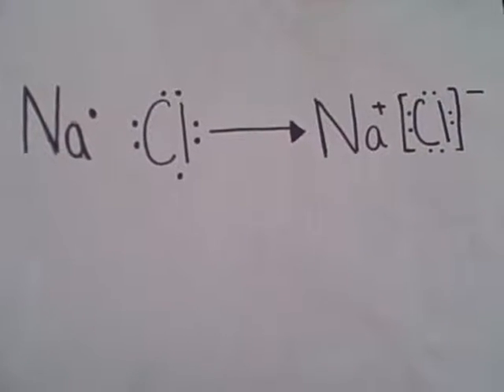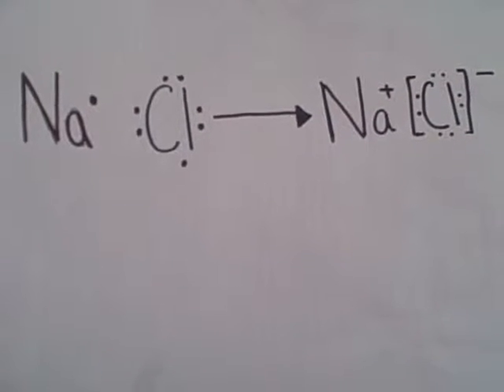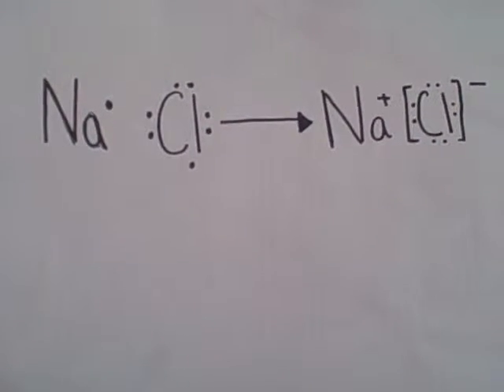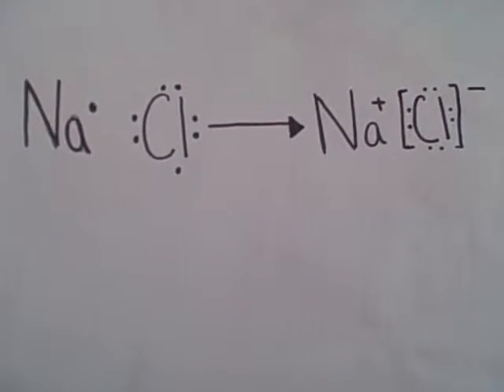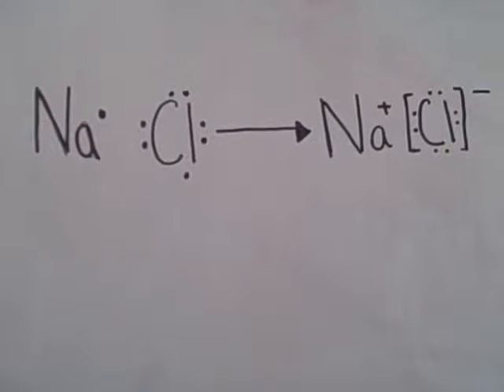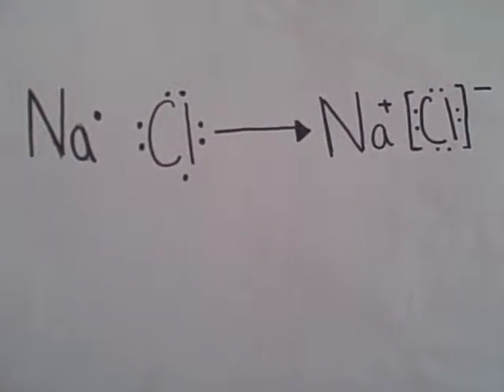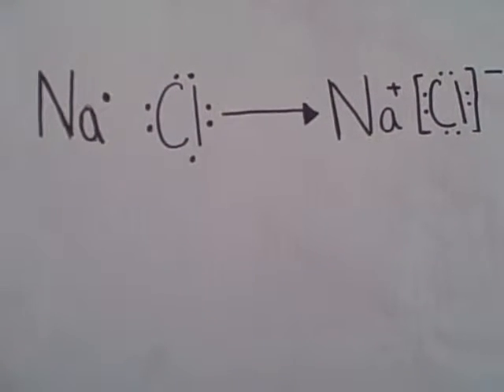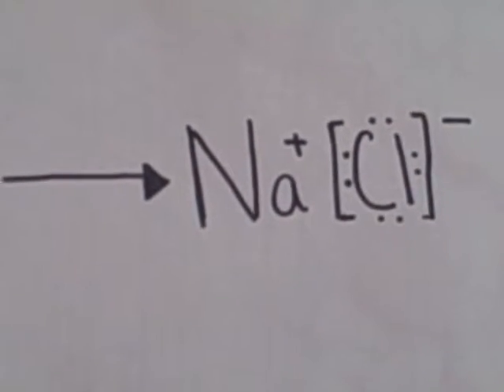Lewis Structures and Dot Diagrams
Kind of rough, had to do it all in one take for lack of video editing software. I hate Microsoft.